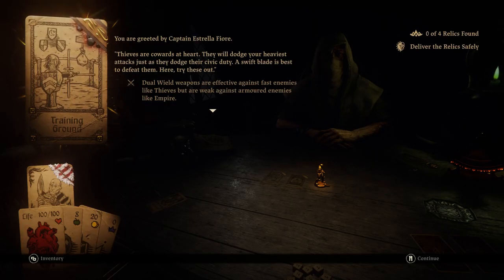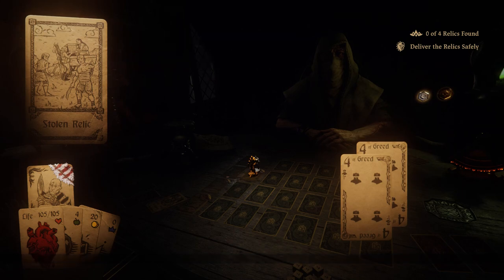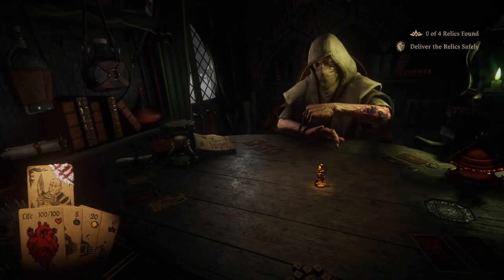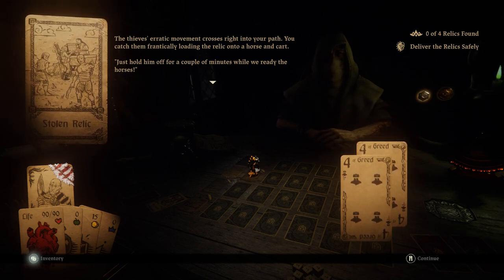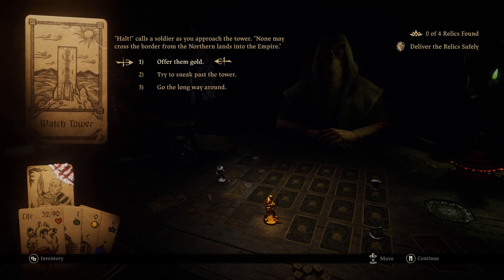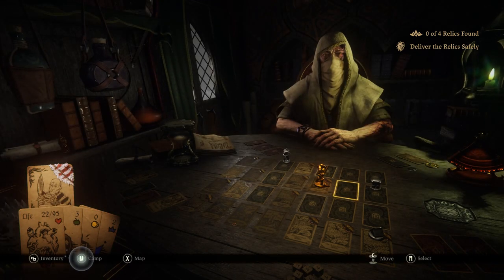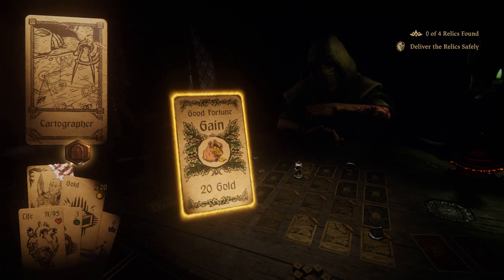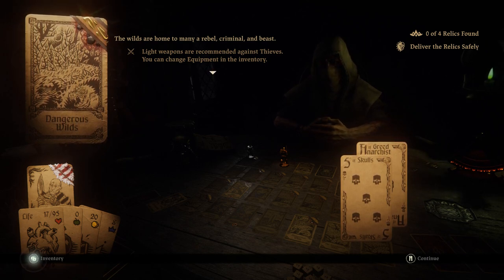Let's Play Hand of Fate 2 Part 7 - The Treacherous Wilds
Game Description:

A new hero rises to challenge the Dealer in Hand of Fate 2! Master a living boardgame of infinitely replayable quests - unlock new cards, build your adventure, then defeat your foes in brutal real-time combat! Draw your cards, play your hand and discover your fate!

Hand of Fate 2 is a dungeon crawler set in a world of dark fantasy. Master a living boardgame where every stage of the adventure is drawn from a deck of legendary encounters chosen by you! Choose wisely - your opponent, the enigmatic Dealer, will pull no punches as he shapes you into the instrument of his revenge.

The table has changed, but the stakes remain the same: life or death!

KEY GAME FEATURES

A world transformed - 100 years have passed since the Dealer was usurped and the Game of Life and Death gained a new master.

22 exciting new challenges that will push your deck-building skills to the limit - Hunt fiendish assassins, reunite star-crossed lovers or build up a fortress to withstand a raider assault!

Enlist the aid of all new companion characters - team up with them in battle, or have them bend the rules of the boardgame in your favor!

Hundreds of new encounters, artifacts and items to earn and upgrade.

Enhanced action-RPG combat - shred foes with quick dual-wielded daggers or brutalize them with heavy two-handed hammers. Build up your combo meter to unleash powerful special attacks!

Engage new foes united by all-new card suits - Cross swords with disciplined Imperial soldiers, purge corrupted mutants and fend off northern raiders.

REVIEWS

“A bigger, better game than its predecessor in almost every respect, and one with a sense of journey and surprise to its gambling, fighting and dying, which makes it feel rather like a card-based, fantasy FTL”

“Hand of Fate 2 improves upon nearly every aspect of the original, providing diverse new challenges that help build the world around the Game of Life and Death”
8.5 – GameWatcher

“The result is a captivating Dungeons & Dragons-style adventure grander and more fulfilling than its predecessor, one that is clear proof that Australia is capable of making games just as well as anywhere in the world.”
9 – Finder